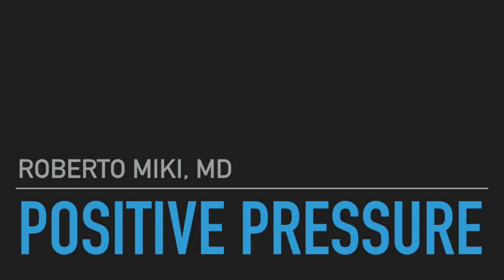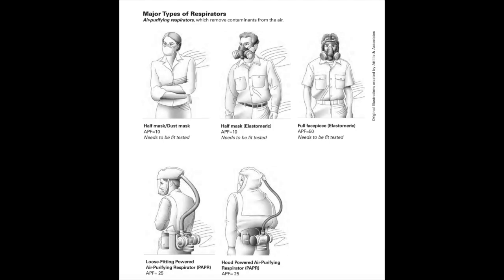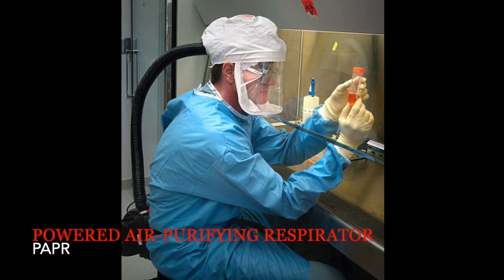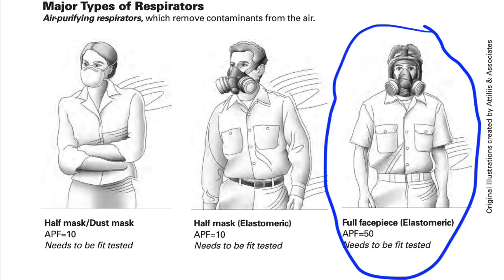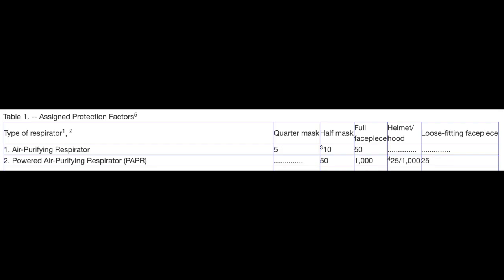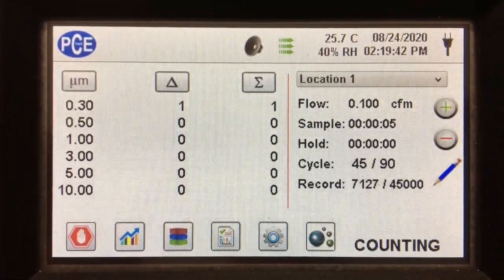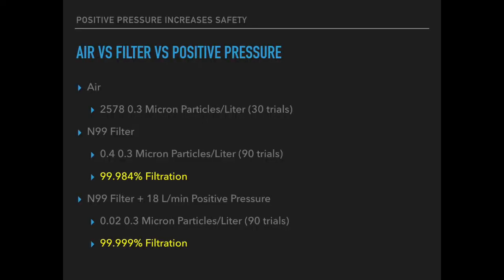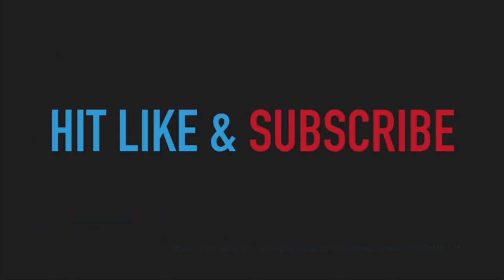Argument for Postive Pressure in Personal Protective Equipment (PPE)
Positive Pressure in PPE

This video compares a powered air purifier with a full face mask respirator to a plain full face mask respirator. The full face mask respirator used is a Pneumask.

The mask and filters are tested using a custom setup. We took a mannequin head and drilled three holes and placed plastic tubes through the head to measure air from different areas. One tube goes to the forehead. One hole goes to the mouth. One hole goes to the nose. The forehead and nose holes are used to sample air in different compartments. With this mask we used the nose and forehead ports for sampling the air. This air goes to a four part manifold which allows the air to be measured by the PCE particle counter. The mouth hole is connected to a tube which will allow us to eventually simulate breathing. We are still working on this part of the set up. The four sections manifold allows sampling of the ambient air and also to flush the manifold with filtered air using a ventilator filter for filtration. The PCE particle counter measures particles as small as 0.3 microns. A micron is 1/1000 of a millimeter.

The one downside to this mask is that the exhalation port is not filtered. If you are an asymptomatic carrier of COVID-19 you can spread the virus with this mask. There is also no voice diaphragm which makes talking somewhat difficult.

Based on the measurements we made, this mask should work against COVID-19. Nonetheless, this mask is not FDA approved and caution should be used when using this device for this purpose. Both setups worked well at 99.98% and 99.999% filtration.